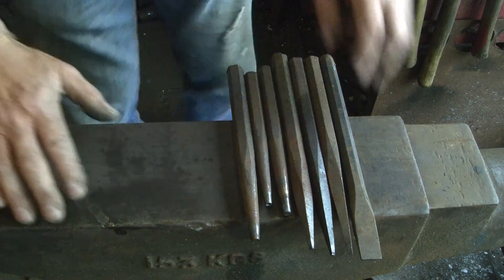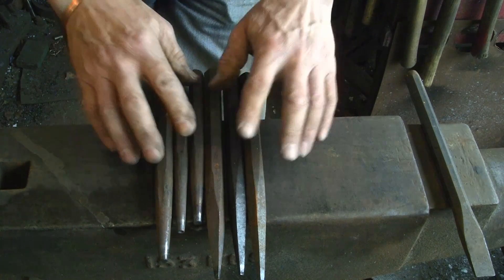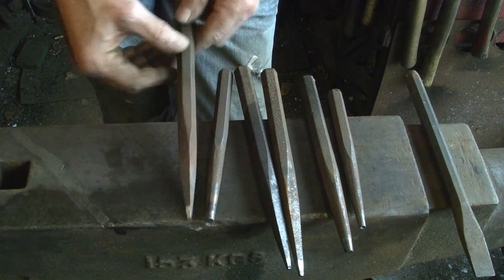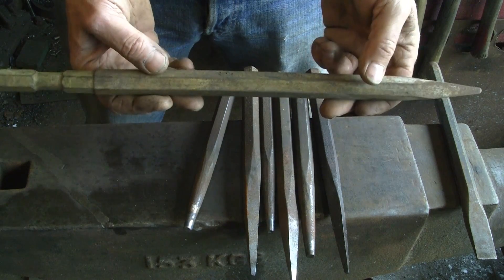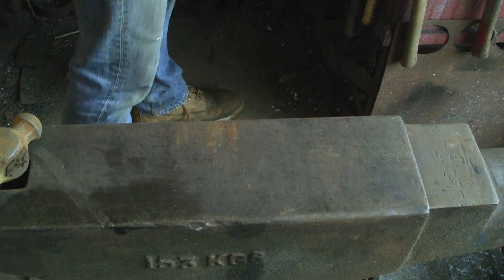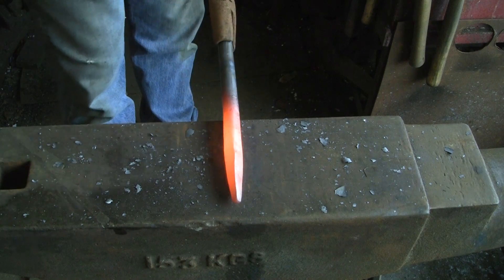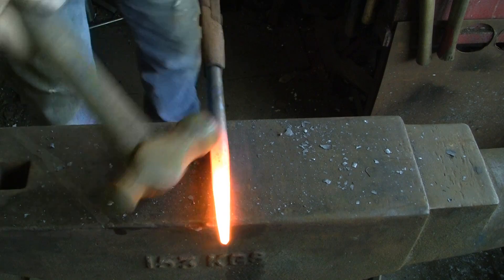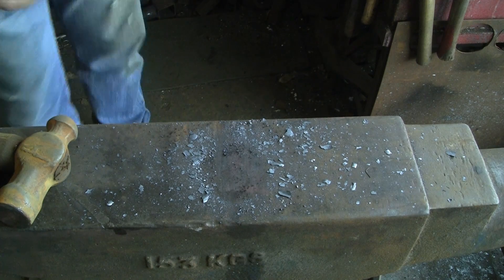Basic blacksmithing Punches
A quick look at the punches I use and how to make one.